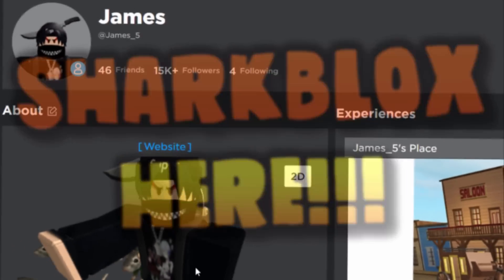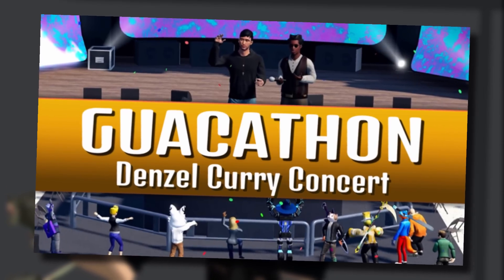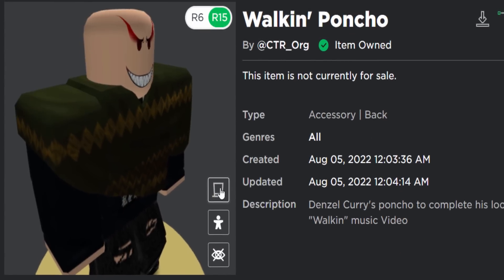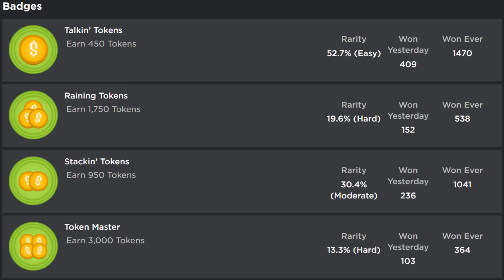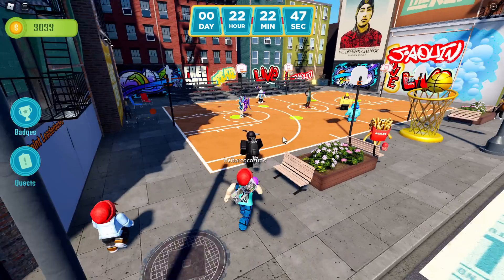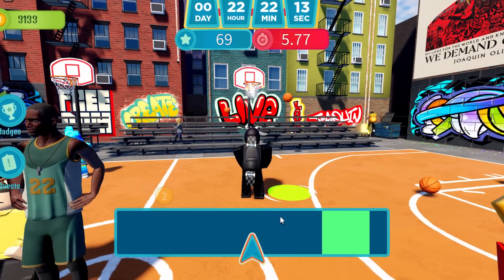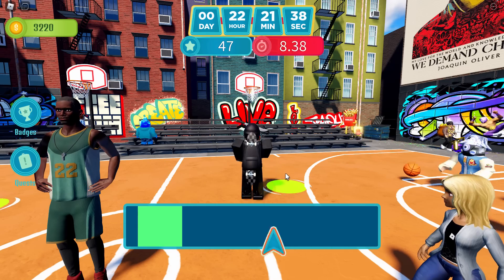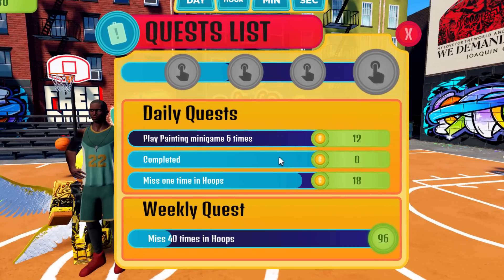FREE ACCESSORIES! HOW TO GET Sword Pack, Walkin' Poncho & Swag Walk Emote! (ROBLOX Denzel Curry)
Playing the new Guacathon with Denzel Curry event on Roblox! And getting 4 free avatar items! Including: Swag Walk Emote, Change the Ref T-Shirt, Walkin' Poncho & Sword Pack! I’ll show you guys how to get everything in today’s video!